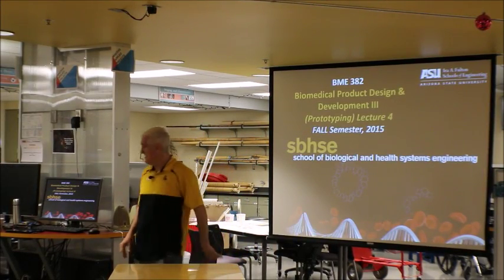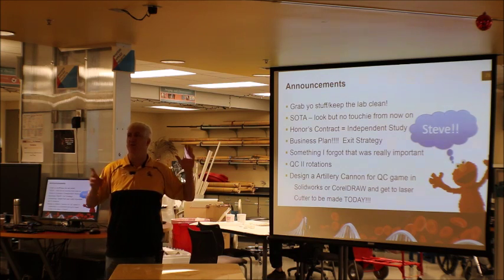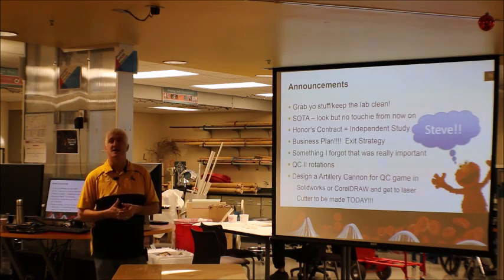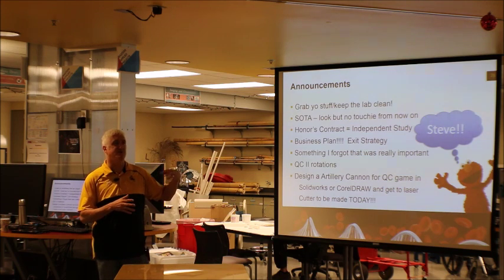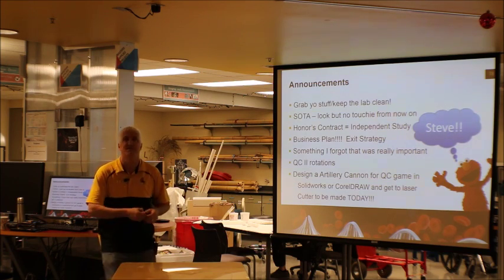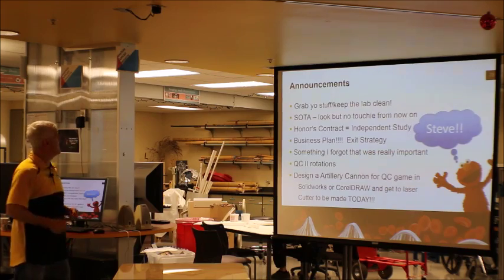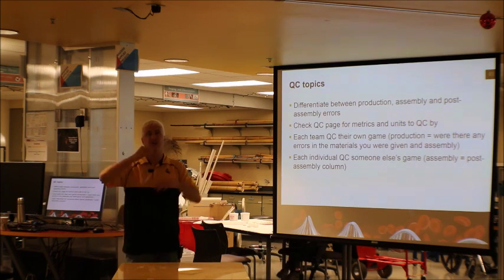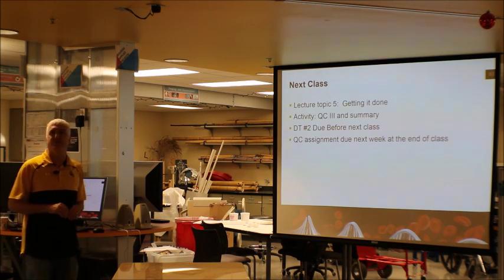lecture 4 QC and beta